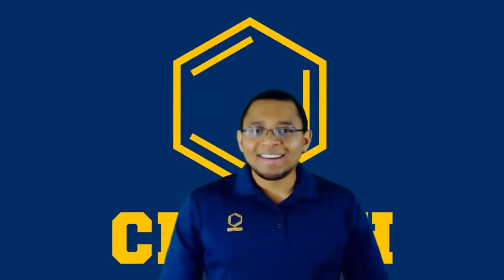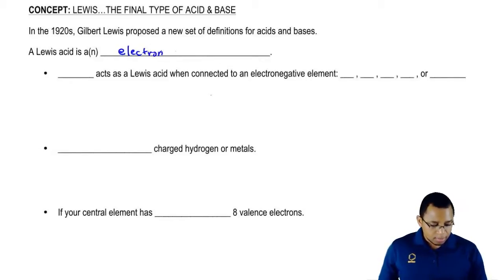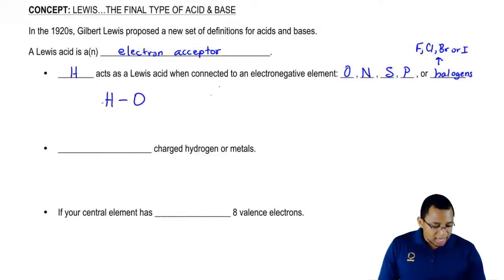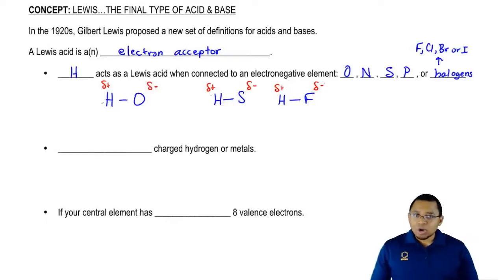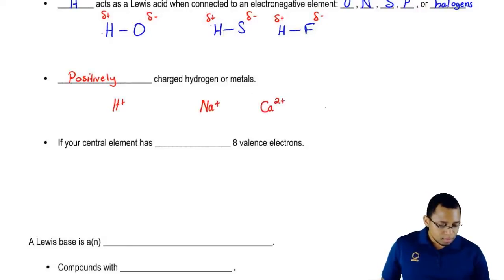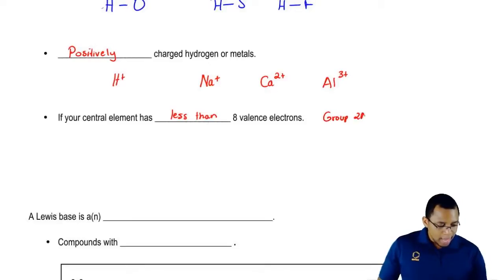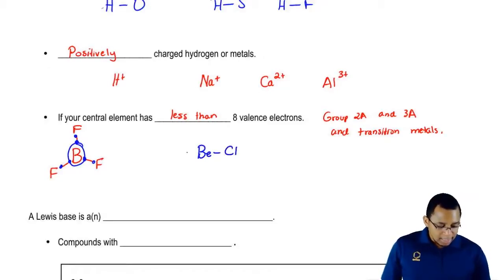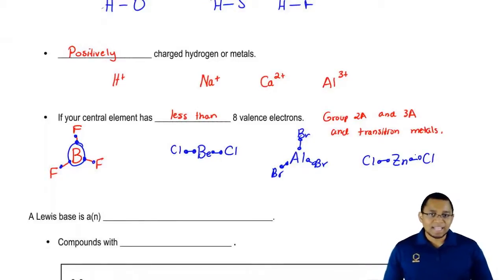Understanding Lewis Acids